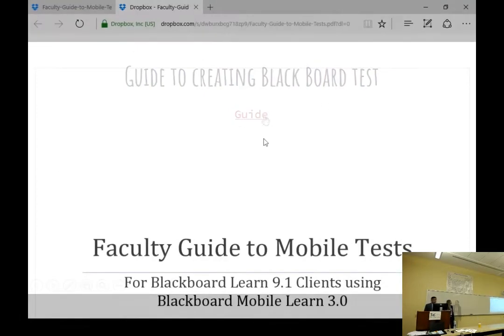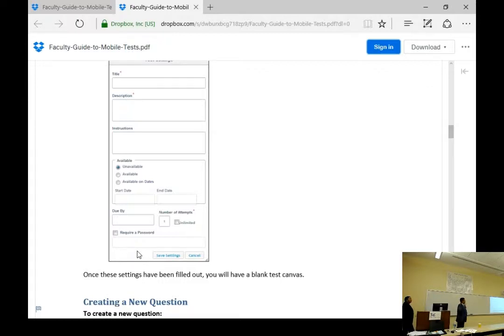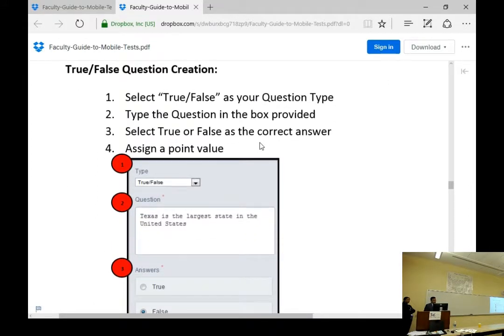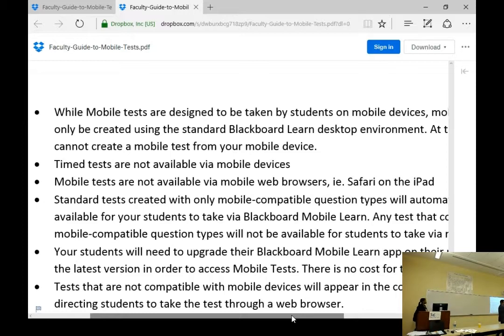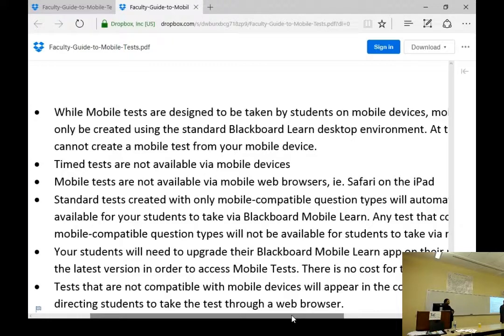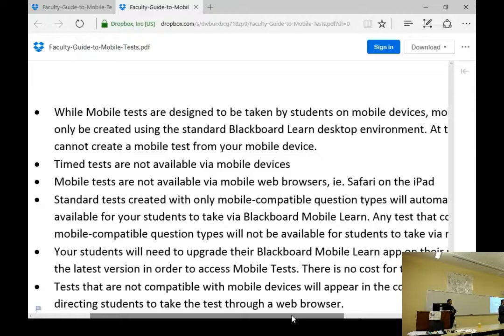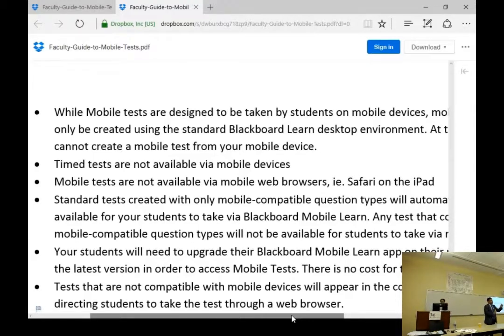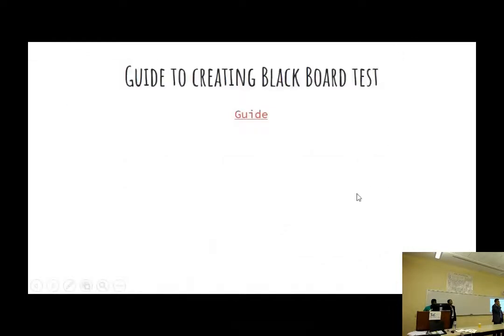Assessment Using Blackboard Mobile 2017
Mobile testing through the Blackboard app was implemented
during the fall 2016 semester at Hostos Community College
in two RN and LPN nursing courses. The main objective
for implementing this activity was to determine whether
students prepared for lecture by reading their textbooks.
Blackboard allows instructors to create assessments using
20 the mobile app which students can download on their cell
phones or tablets. Once class begins and attendance is taken,
the assessment is open and student can take a ten question
quiz on the assigned material. This activity is worth one percent of their grade and a total of 12 assessments are assigned
during the semester. Implementing this type of technology
has major benefits including ease of grading and analysis,
enables provide instant feedback and clarification of material, promotion of engagement among digital native students.
Disadvantages included: need for strong and reliable wireless
connection and the need for students to have accurate login
credentials for Blackboard. During this presentation we will
demonstrate how to create and administer this type of assessment and discuss the use of Blackboard to assess overall class performance.